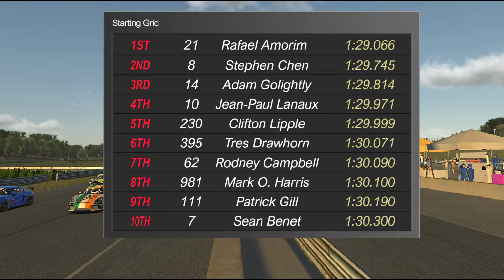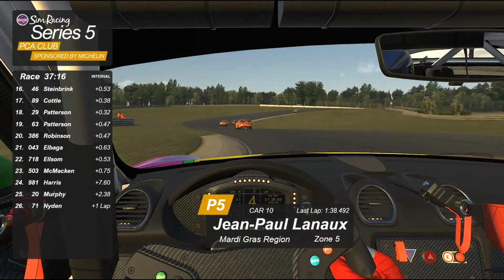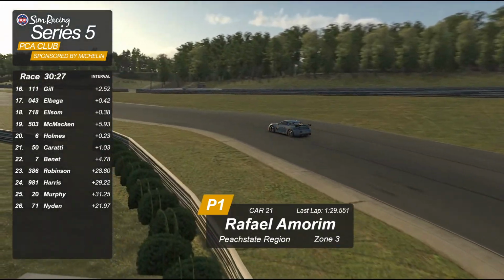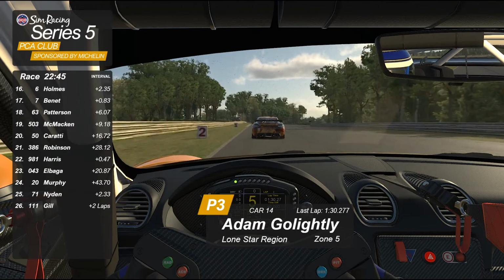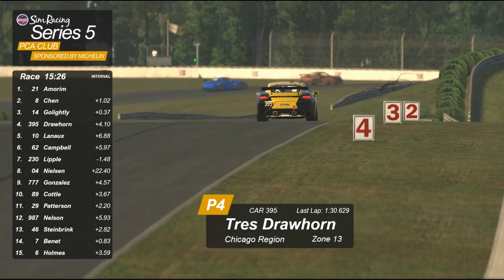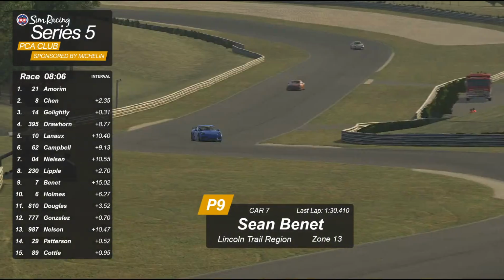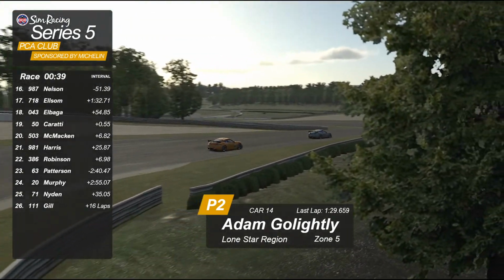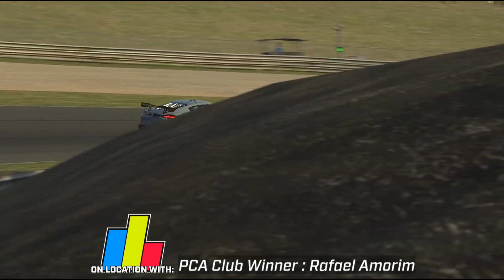PCA Club | PCA Sim Racing Series 5 Round 3 : Barber Motorsports Park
Join us for Round 3 of Series 5. Live from Barber Motorsports Park